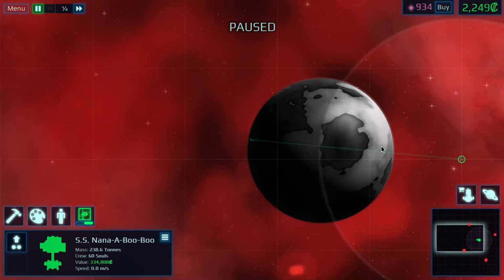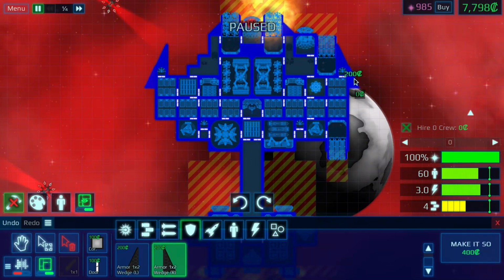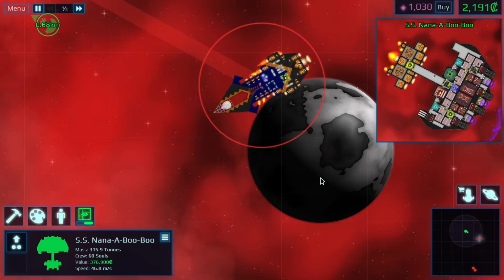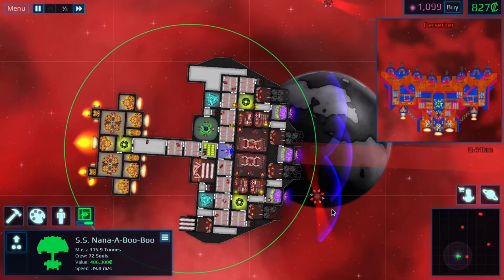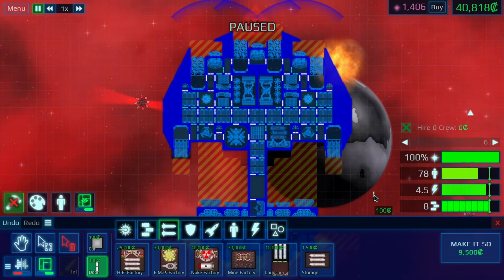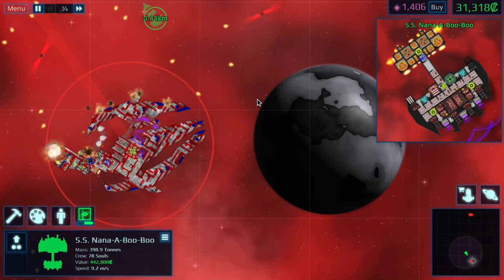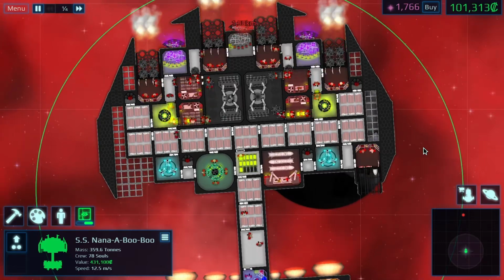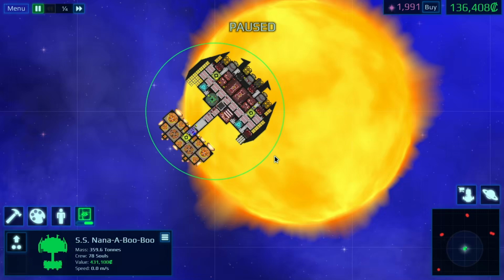Let's Play Cosmoteer classic - mine challenge - part 6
Alright! So this will be a let's play / challenge run of Cosmoteer classic. The Idea is simple, can I beat Cosmoteer using only space mines (and a few missiles)?

Credits
Game: Cosmoteer: Starship Architect & Commander
The video is by me and recorded using OBS studios.
Thumbnail made in Paint 3D
Avatar is Hammsuke from Cardfight Vanguard